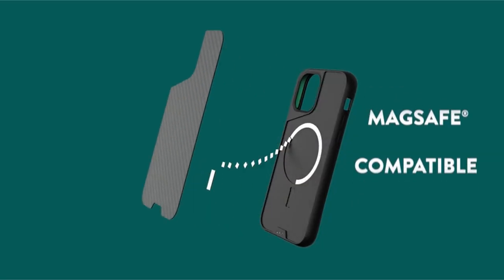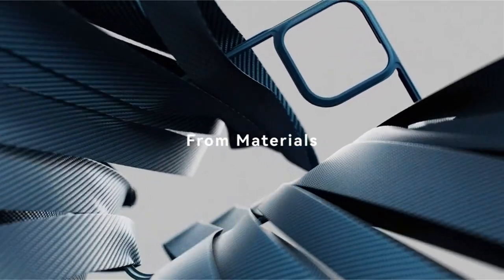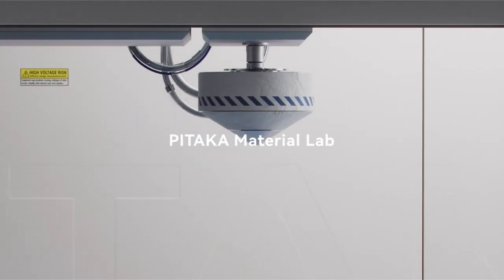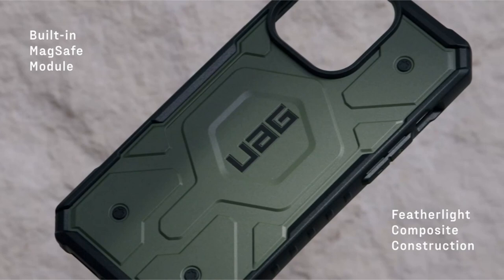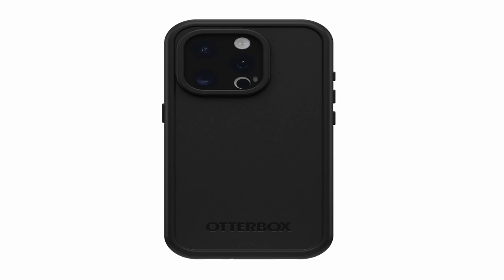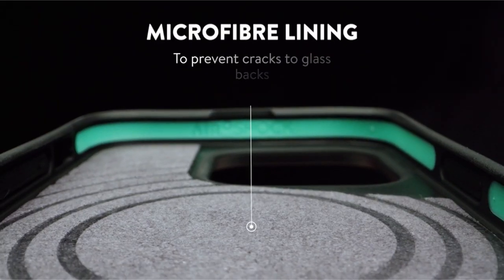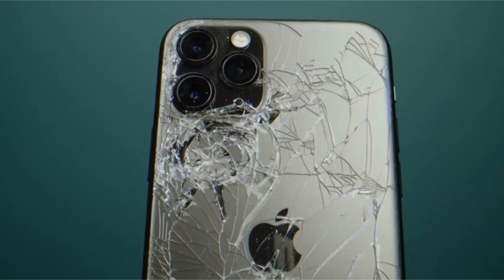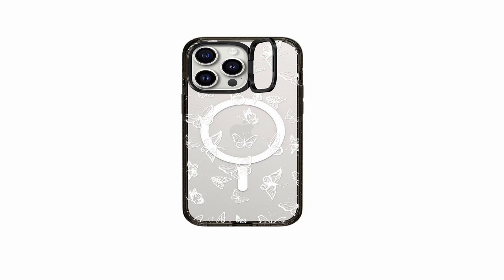5 Best iPhone 15 Pro Premium Cases!🔥🔥 High-End ✅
Welcome beautiful people, Let's talk about the 5 best iphone 15 pro premium cases! I have made a list of the 5 best iphone 15 pro premium cases which will help you decide which one to choose.

Quick Links:✔
   introduction 0:00

I have prepared this video guide for the best iphone 15 pro premium cases to give you the ins and outs to help you make the right choice. So let's get started.
Protecting your iPhone 15 Pro demands a case that matches its premium status.The best iPhone 15 Pro premium cases offer more than just safeguarding your device; they're a statement of style and functionality. From luxurious materials to advanced protection technologies, these cases prioritize both form and function, ensuring your phone stays pristine while reflecting your personal taste.

AllCasesHere is a participant in the Amazon Services LLC and other affiliate Associates Program, an affiliate advertising program designed to provide a means for sites to earn advertising fees by advertising and linking to Amazon and other platforms. As an Associate, I earn from qualifying purchases.